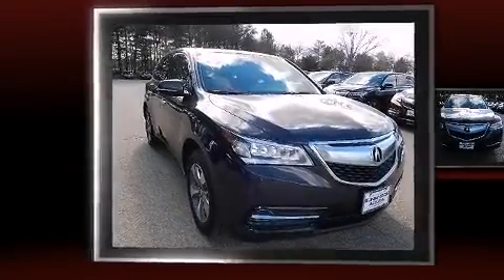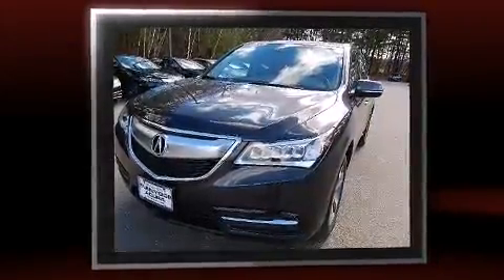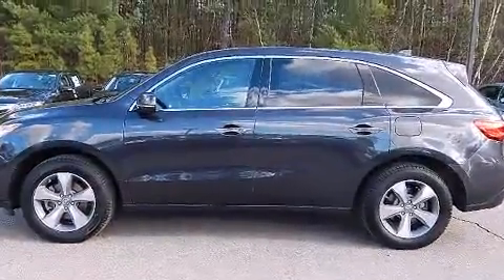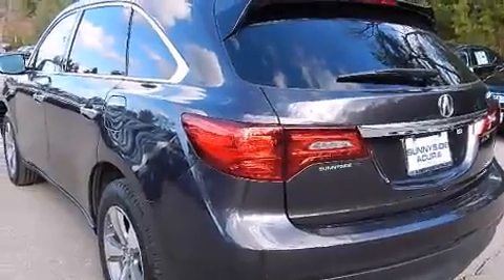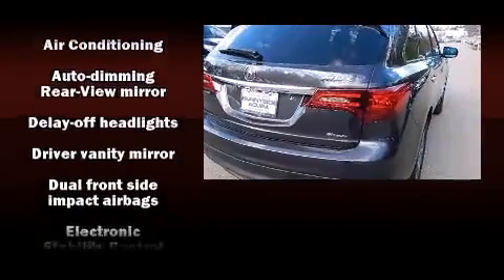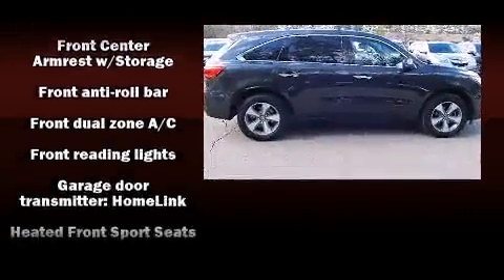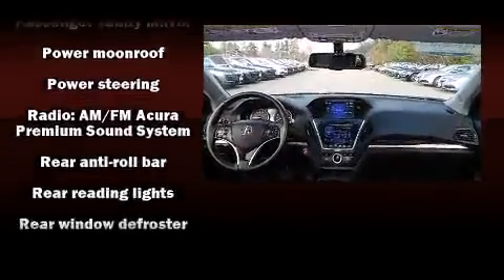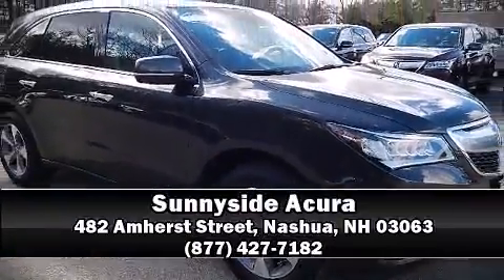2014 Acura MDX 3.5L V6 in Nashua, NH 03063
Sunnyside Acura
482 Amherst Street

Step into the 2014 Acura MDX. Under the hood you'll find a 6 cylinder engine with more than 270 horsepower, providing a smooth and predictable driving experience. Acura prioritized fit and finish as evidenced by: front and rear reading lights, variably intermittent wipers, a built-in garage door transmitter, an automatic dimming rear-view mirror, a power rear cargo door, remote keyless entry, and leather upholstery. Everything is where it ought to be, from the dashboard controls to the door locks and window controls. Third row seats expand the maximum passenger capacity to 7. For drivers who enjoy the natural environment, a power moon roof allows an infusion of fresh air. Audio features include a CD player with MP3 capability, steering wheel mounted audio controls, and 8 speakers, providing excellent sound throughout the cabin. Acura also prioritized safety and security by including: dual front impact airbags, head curtain airbags, traction control, brake assist, anti-whiplash front head restraints, ignition disabling, and 4 wheel disc brakes with ABS. Electronic stability control ensures solid grip atop the road surface, no matter how challenging the driving conditions. This vehicle has achieved Certified Pre-Owned status, by passing Acura's comprehensive certification process, including a 150-point inspection! Our team is professional, and we offer a no-pressure environment. They'll work with you to find the right vehicle at a price you can afford. Come on in and take a test drive!